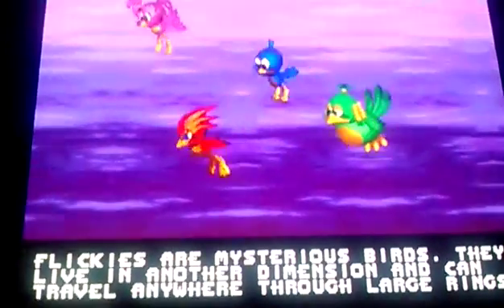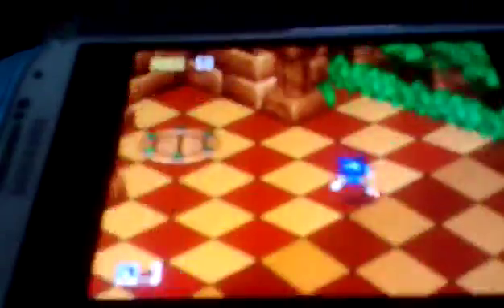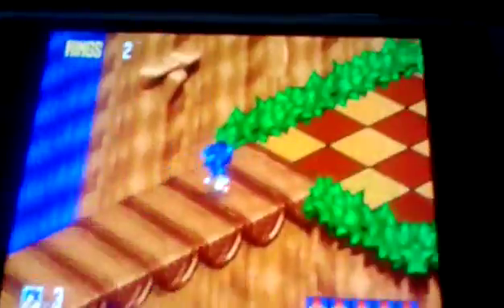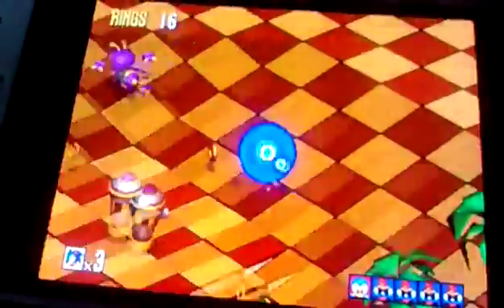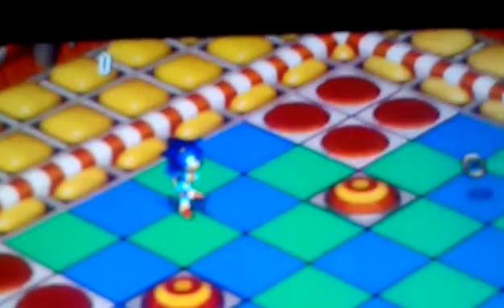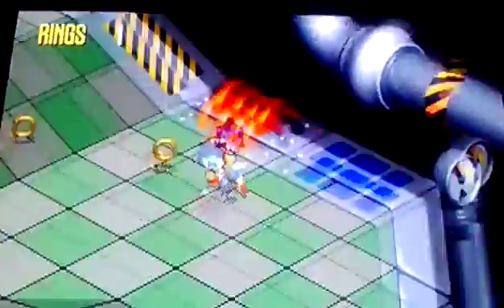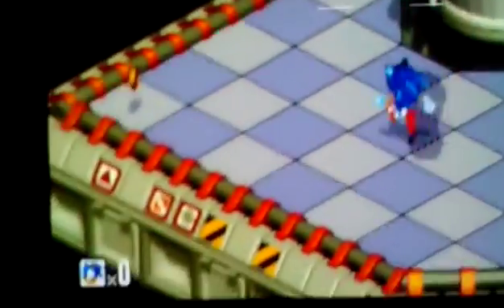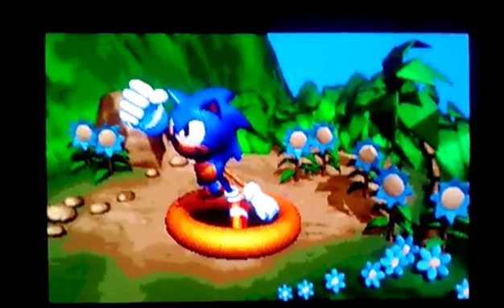Sonic 3D blast Review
3D-ish